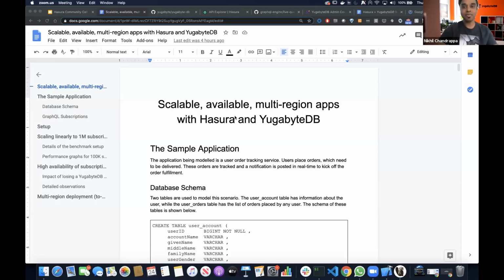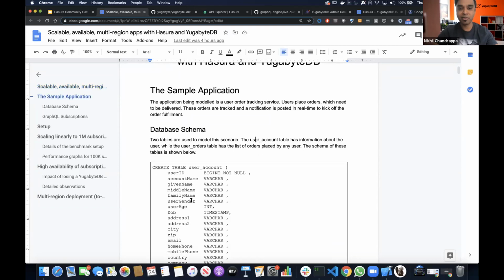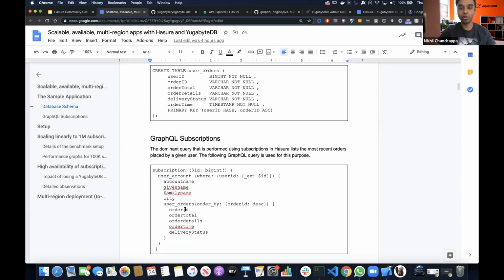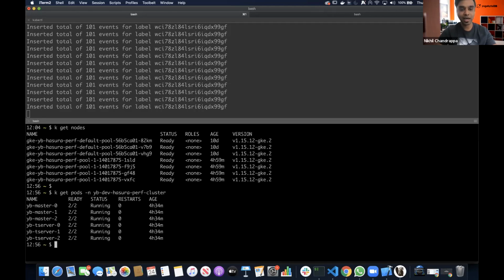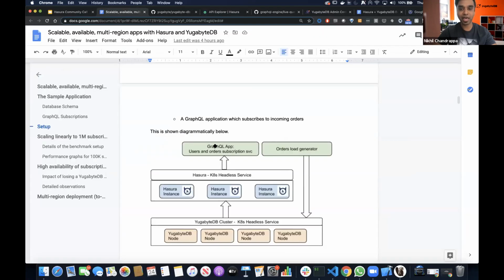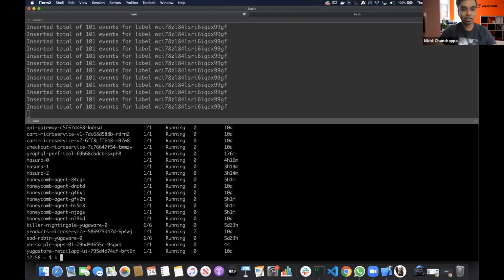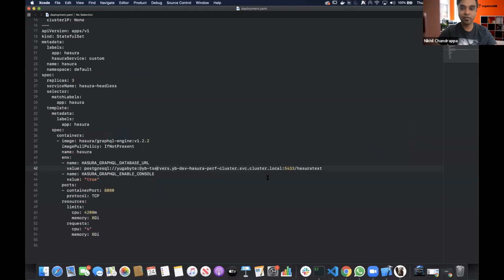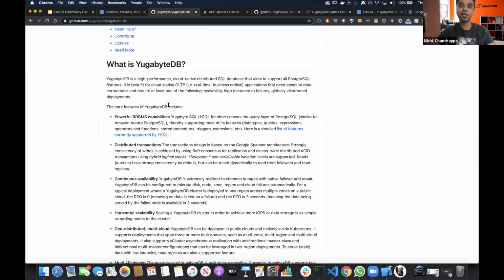Scaling GraphQL using a Distributed SQL Database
Nikhil Chandrappa explains how to scale GraphQL workloads using a distributed SQL databse with some help from Hasura & Yugabyte.